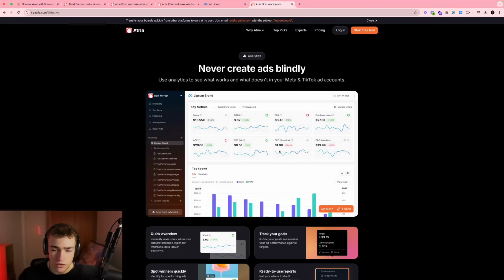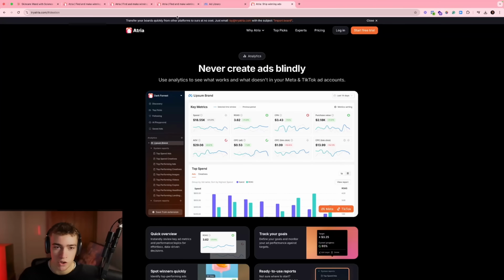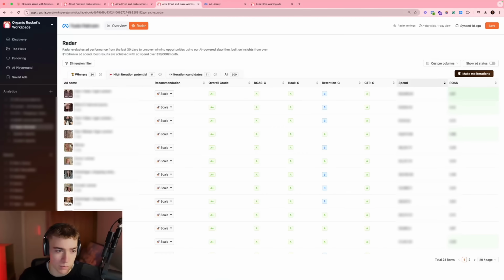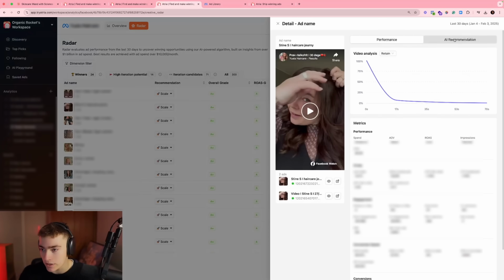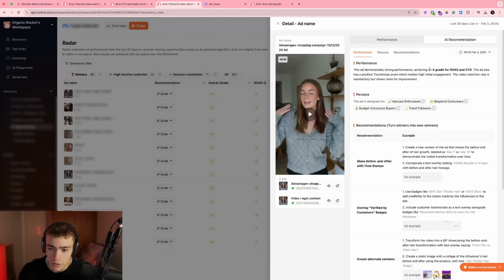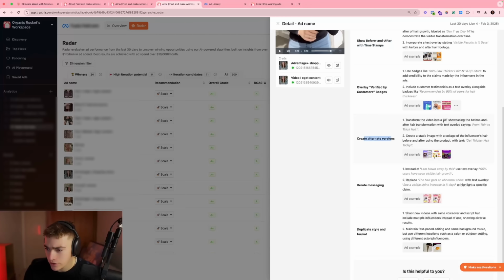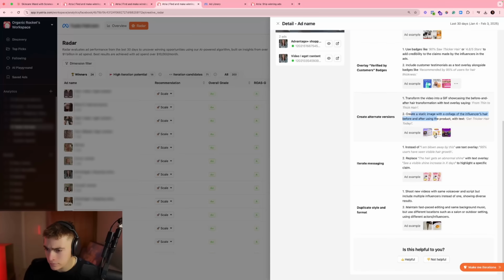This AI Tool Finds Winning Ads 10x Faster! (Atria Radar)